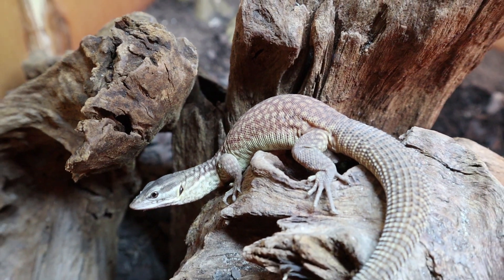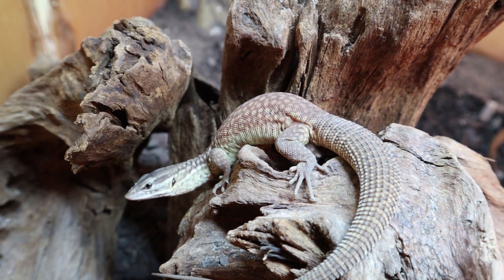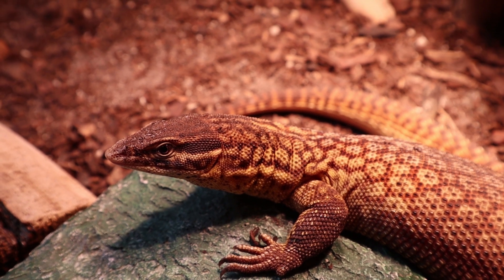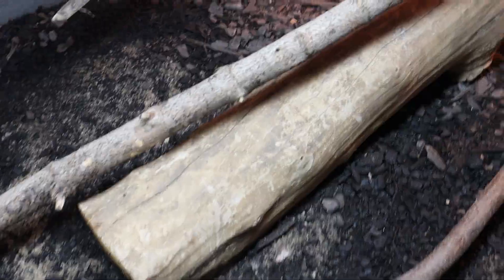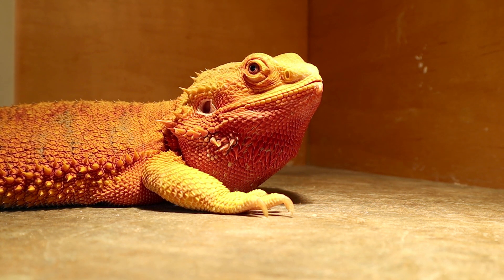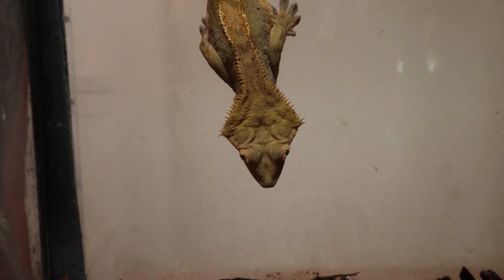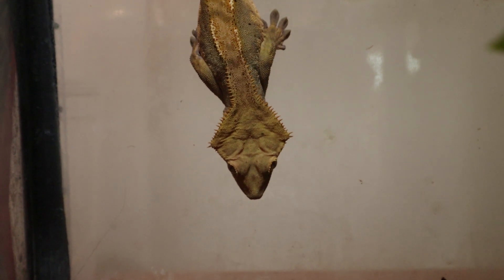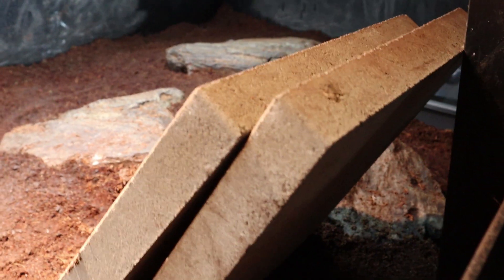March 2020 Reptile Room Update!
We are back with March's reptile room update and tour! Like always, we will be checking in with all the reptiles (Ackie Monitors, Tegu, Bearded Dragon, Crested Gecko, Russian Tortoise). Frap, my Tegu, and some of his current issues, will be addressed at the end of the video.